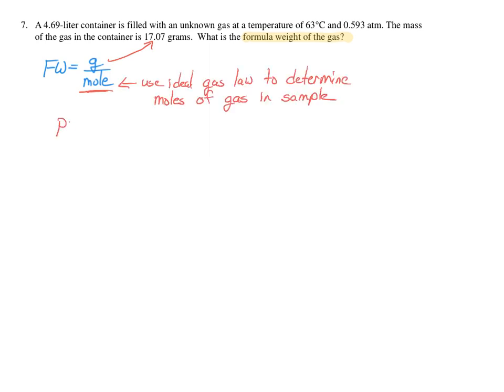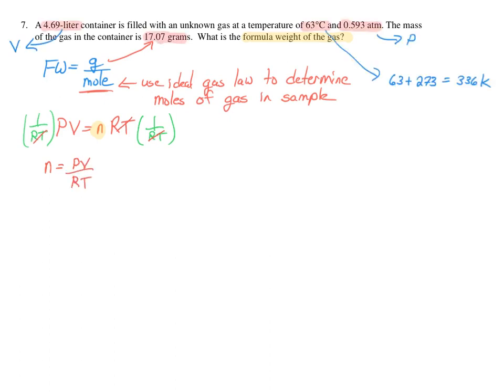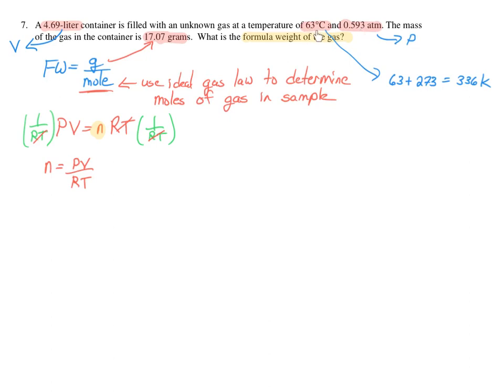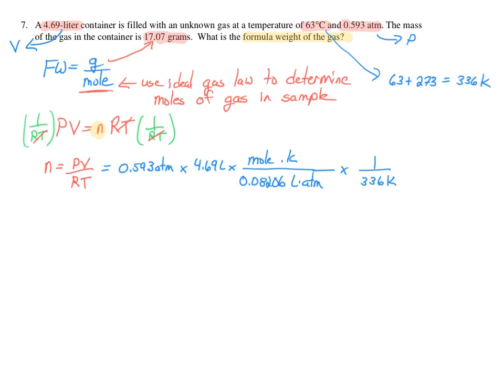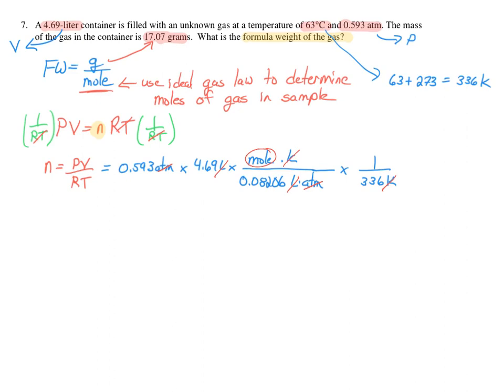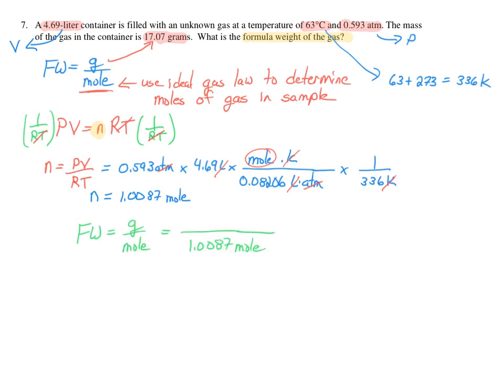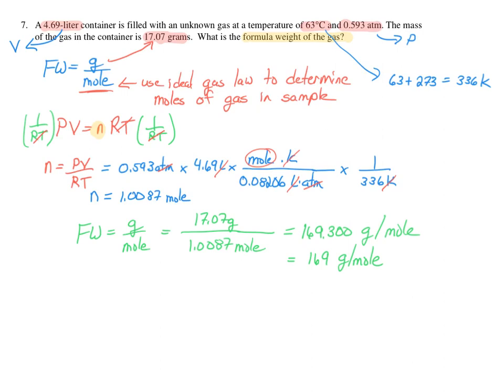110_PSV_final_07